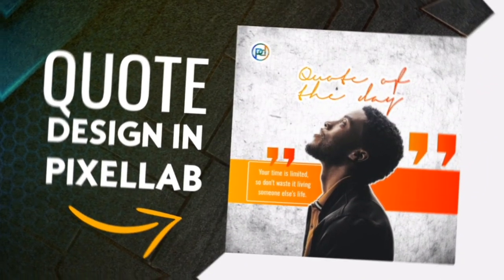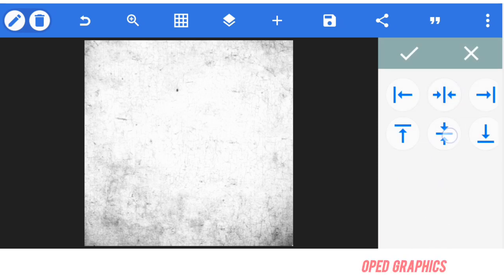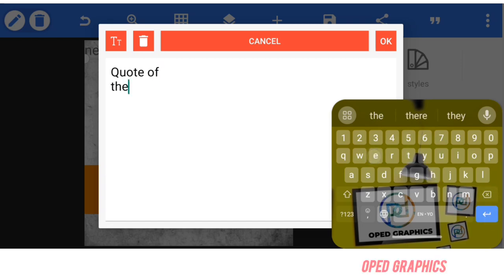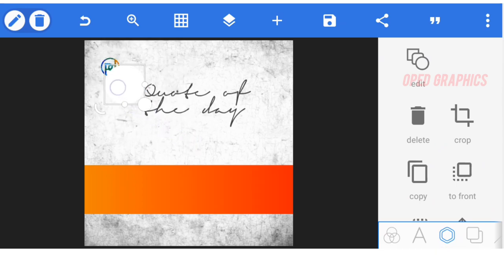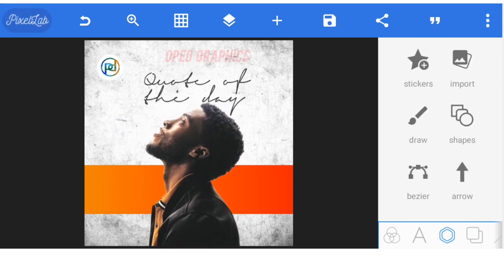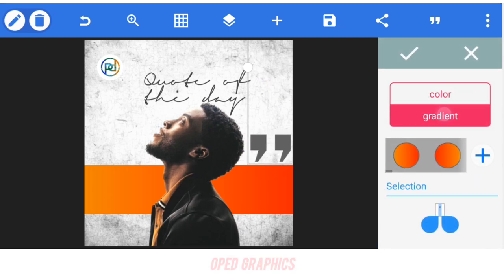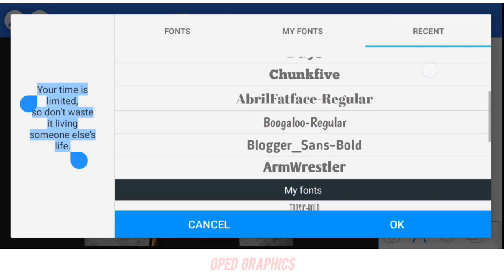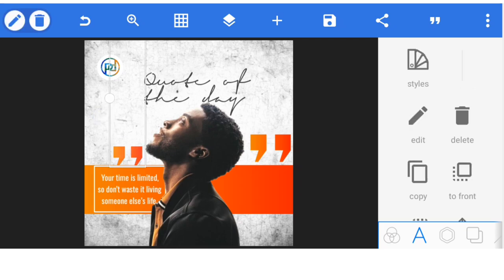How To Create Quote Design in Pixellab: A Step-by-Step Tutorial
In this step-by-step tutorial, we will be mastering the art of quote design in Pixellab. Whether you're looking to create visually appealing quotes for social media or blog posts, this tutorial will guide you through the process.

Throughout this tutorial, we will cover everything from choosing the right font and colors to creating eye-catching backgrounds and layouts. You'll learn how to add shadows, gradients, and other effects to make your quotes stand out.

If you're ready to take your quote design skills to the next level, grab your computer and follow along with this Pixellab tutorial. By the end of this video, you'll be creating stunning quotes that are sure to captivate your audience.

Let's get started on mastering quote design in Pixellab together.

OPED GRAPHICS IS DEVOTED TO:
1. Help you make better designs with your mobile phone.
2. Teaching you how to make money with this skill.
3. And some other side hustles that you can do to earn money 💰